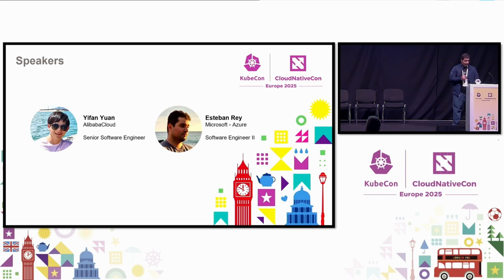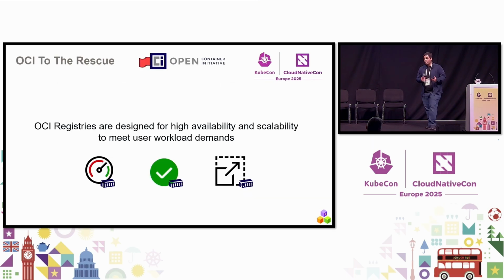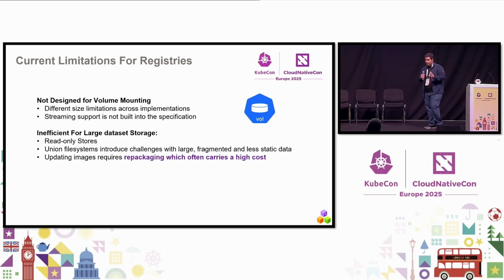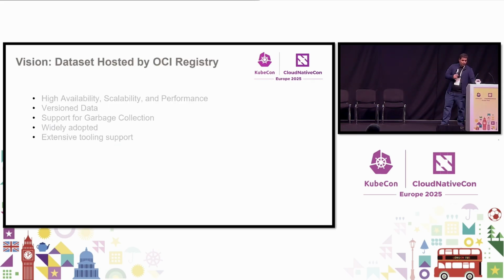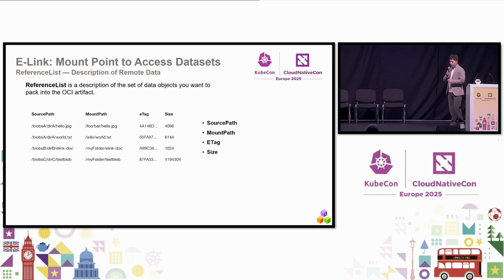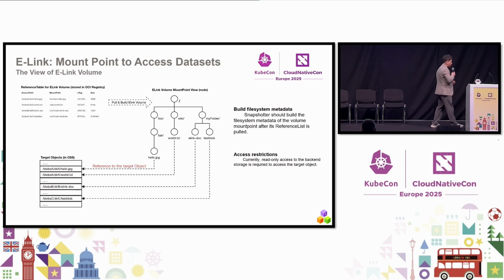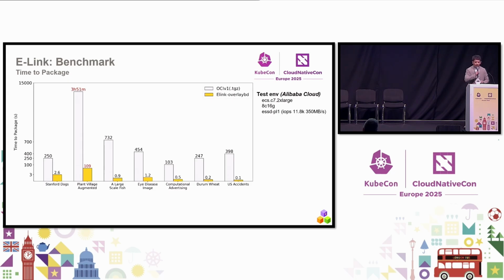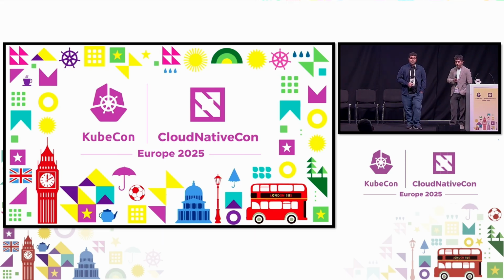Streamlined Efficiency: Unshackling Kubernetes Image Volumes for Rapid AI Model... E. Rey & Y. Yuan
Streamlined Efficiency: Unshackling Kubernetes Image Volumes for Rapid AI Model and Dataset Loading - Esteban Rey, Microsoft & Yifan Yuan, AlibabaCloud

In this presentation, we will introduce a novel approach to utilizing Kubernetes’ new Image Volumes for quickly and efficiently loading large language models and extensive datasets. We will explain how streaming loading and open-source technologies speed up mounting Open Container Initiative (OCI) artifacts without packaging existing object storage blobs. This ensures effective usage of storage space and faster loading times.

Packaging large models and petabyte-level datasets into OCI artifacts presents two challenges:

1. Converting existing datasets is time-consuming.
2. Pulling time and disk space usage are unacceptable.

Our approach eliminates the need to convert existing data and uses streaming loading technology to mount image volumes without pulling. It ensures high performance for accessing numerous small files and loading large models, making it practical for new and demanding scenarios.